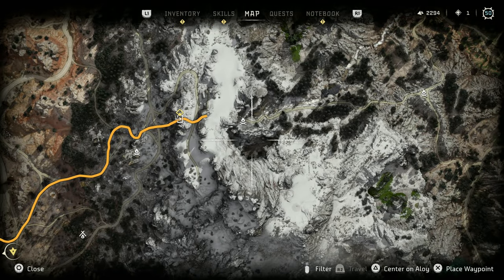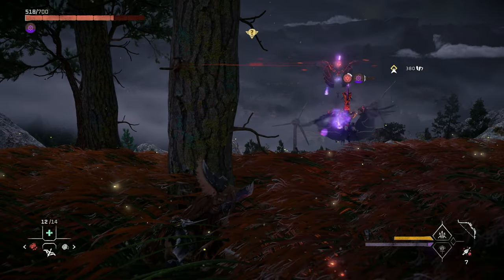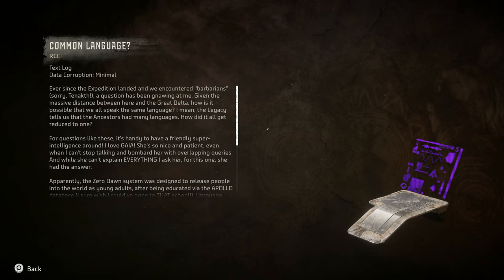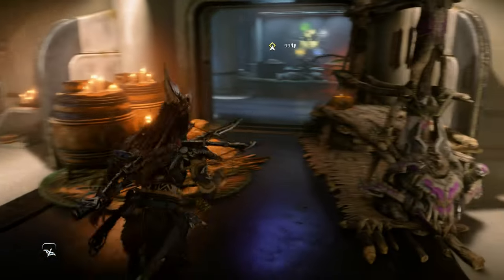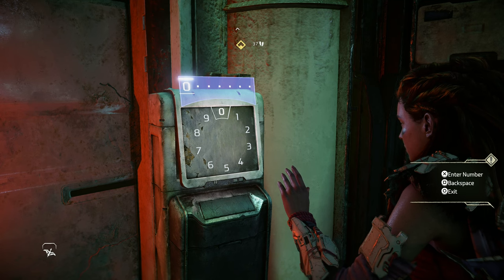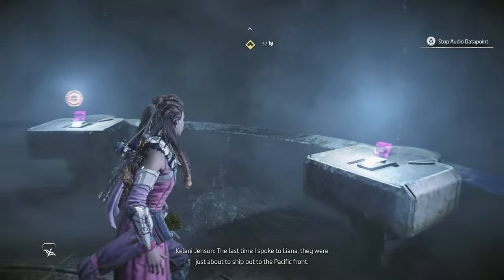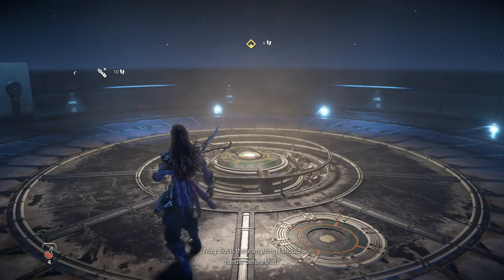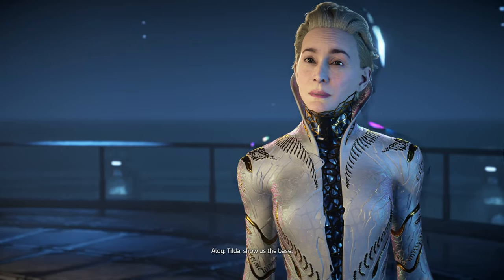Final Preparations - Let's Play Horizon Forbidden West Blind Part 121 [Horizon 2 PS5 Gameplay]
In part 121 of this story-focused Horizon Forbidden West gameplay/walkthrough, Aloy assembles her companions for one last talk.
► More Horizon 2 | If you enjoyed the video, consider leaving a like and/or comment as support!

This will be a full story-driven playthrough/let's play of Horizon Forbidden West. This video includes:
00:00 Berserker Arrows Test
04:00 The Last Vault
16:43 Assembling Companions
21:12 Last Conversations

► Horizon Forbidden West Story Synopsis